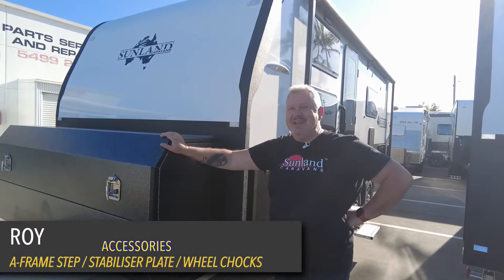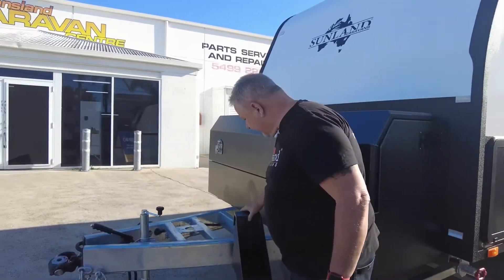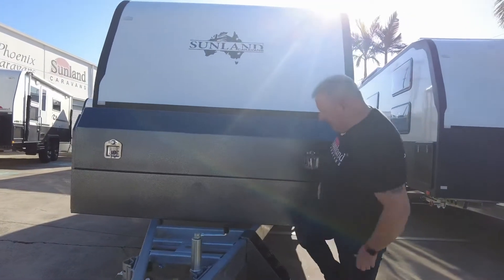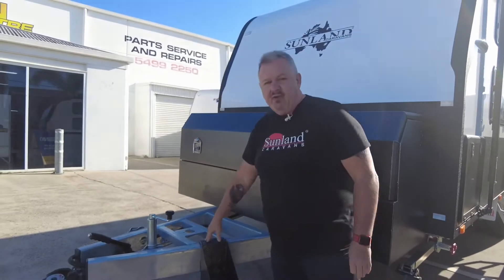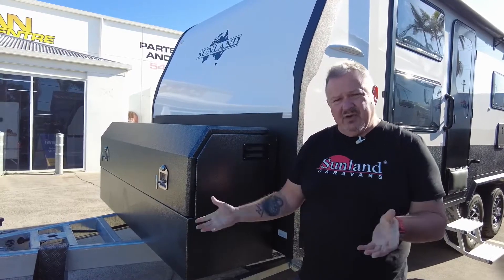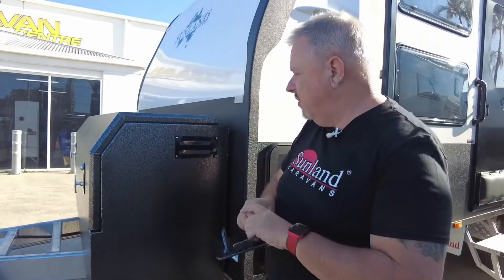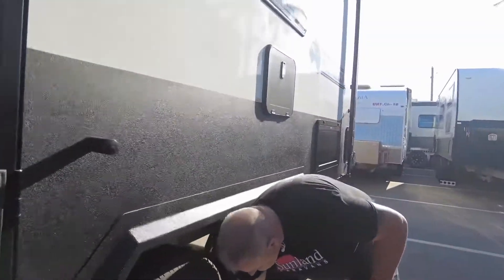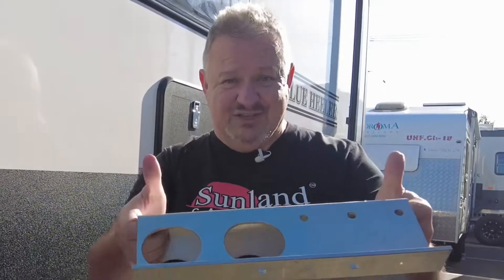Sunland Caravans Accessories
Check out some Sunland Caravans made accessories. A-frame step $185, stabiliser feet plate $30 each and wheel chocks $70 pair. Call our service or parts department on 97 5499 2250 to order.